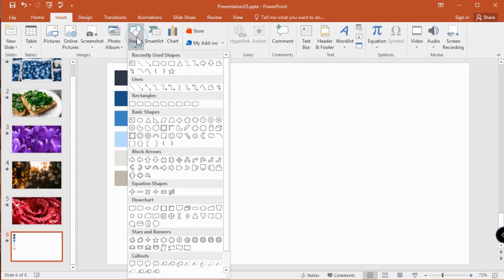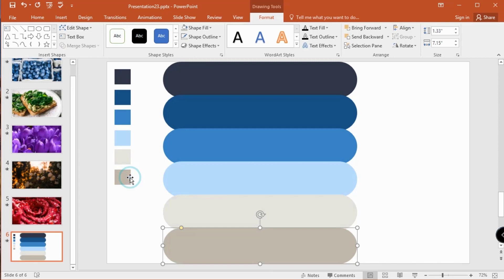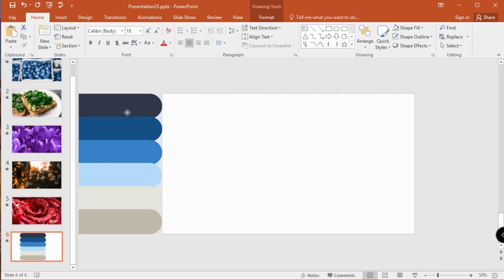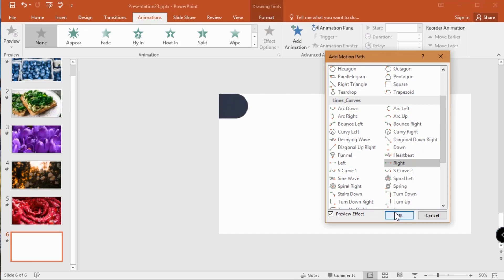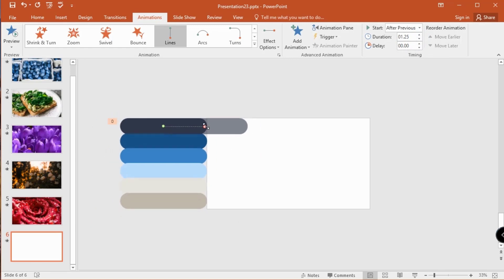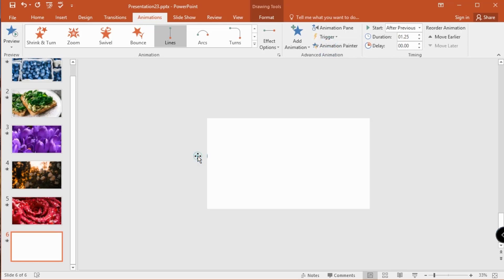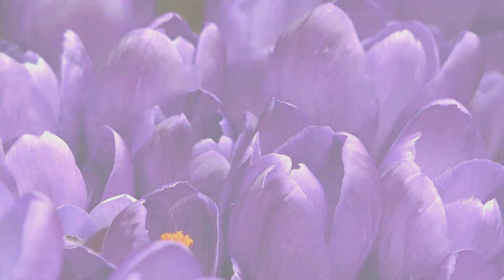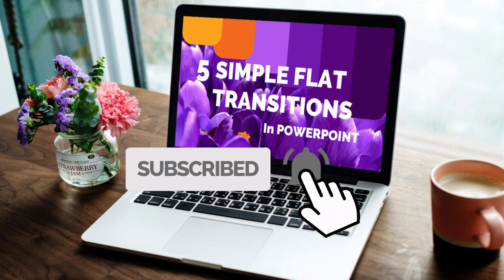How to create Flat Transitions in PowerPoint | Motion Graphics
In this PowerPoint Tutorial, I want to show you, How to create Flat Transitions in powerpoint, I hope you really like this Tutorial,